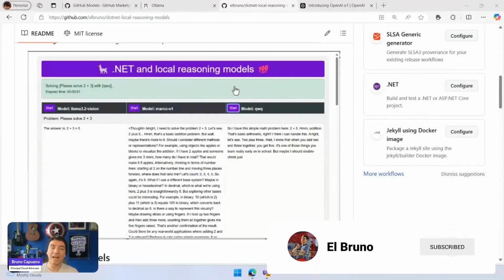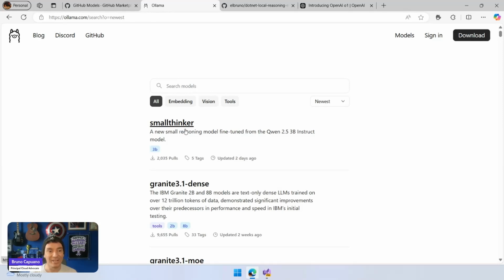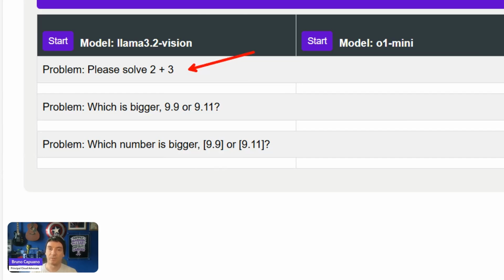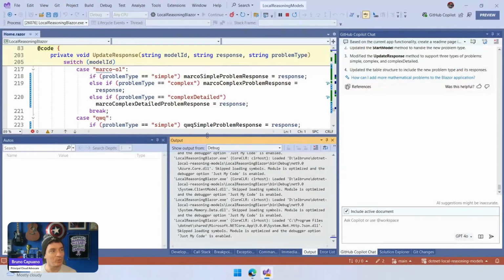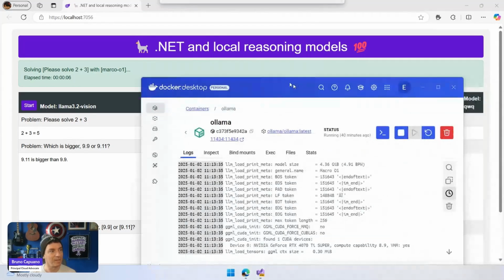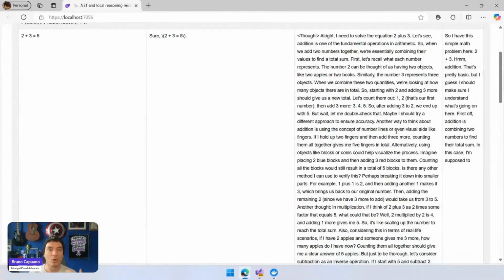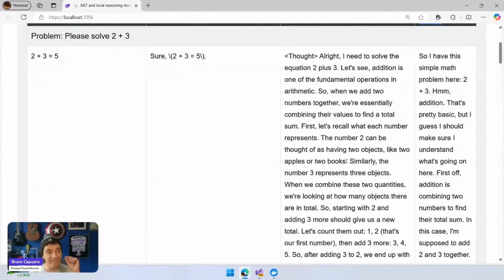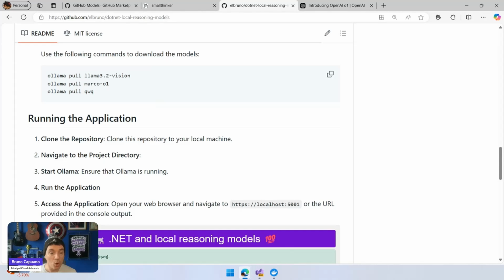.NET + Reasoning AI Models: A Quick Dive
Discover the power of reasoning AI models in this 6-minute demo! 🌟
We explore OpenAI o1-mini, local models like Marco-o1 and Qwq, and also use standard models like Llama3.2-Vision for reference.
Learn how to set up and test these models using a custom Blazor app.
Bonus, o1-mini is provided by GitHub models, free to use!